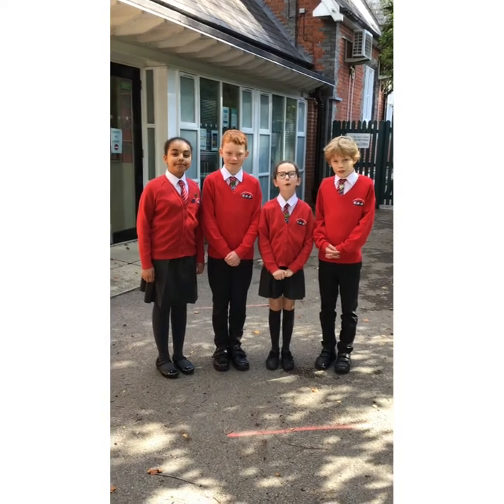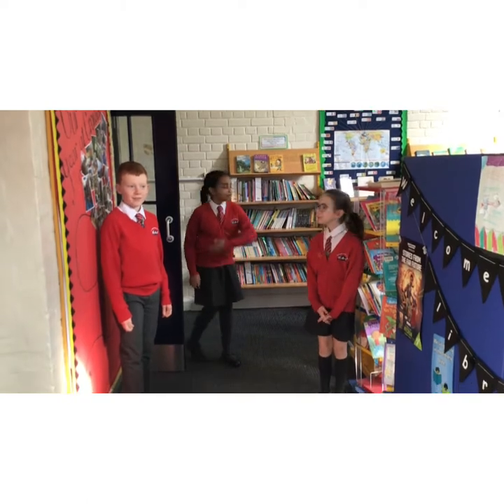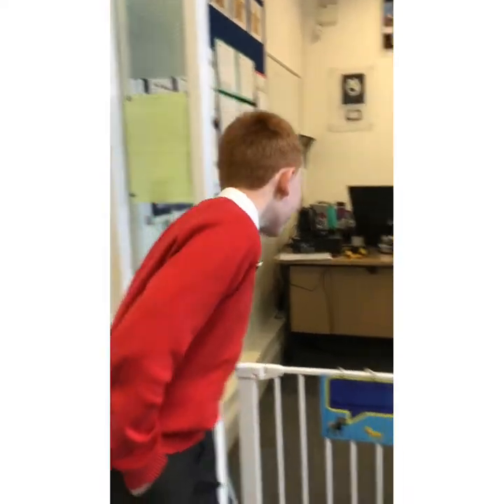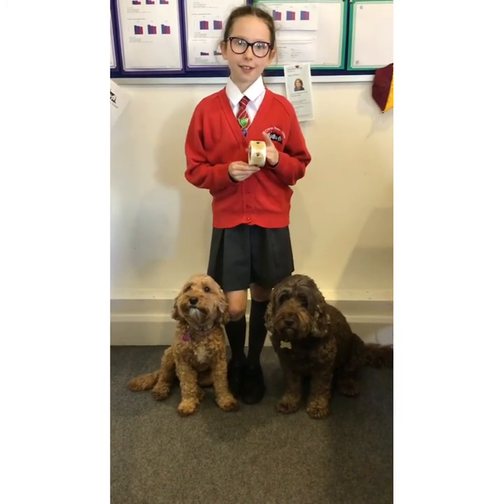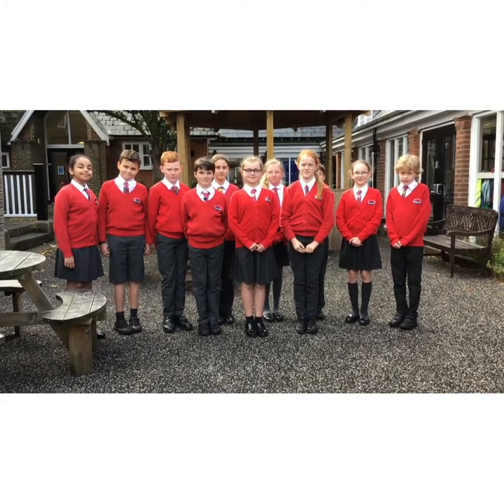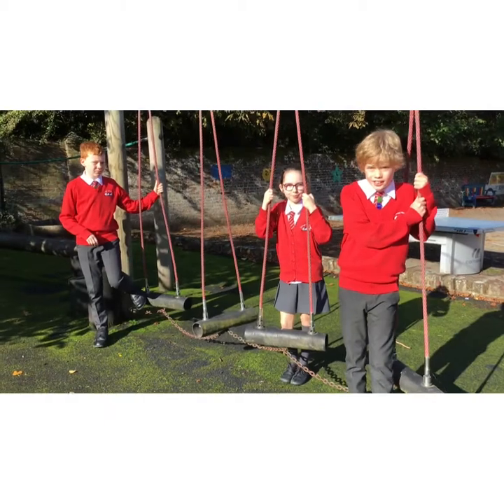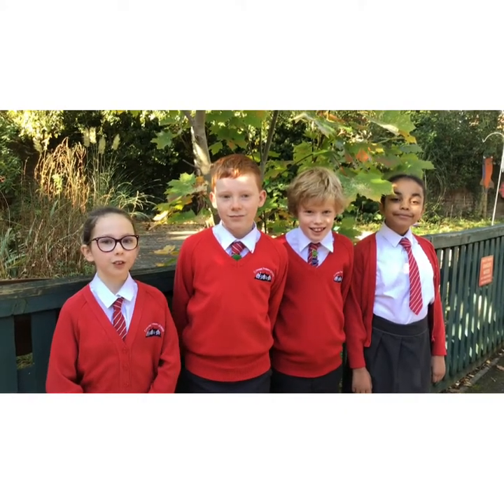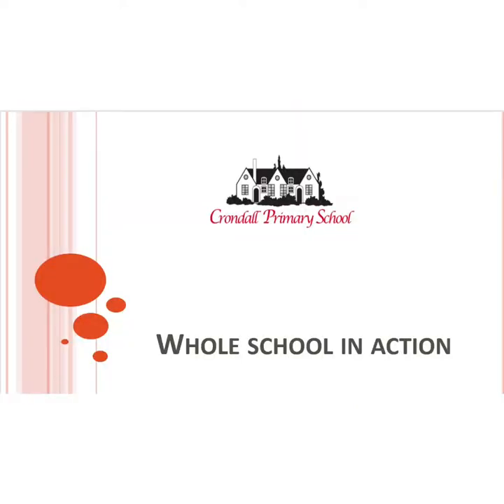School tour: Welcome to our school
A tour of Crondall Primary School presented by our School Captains